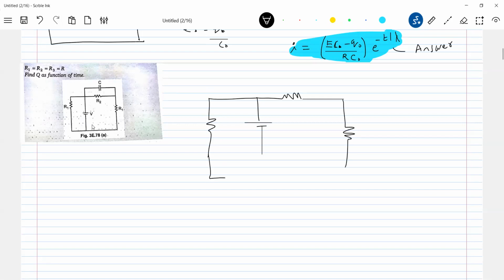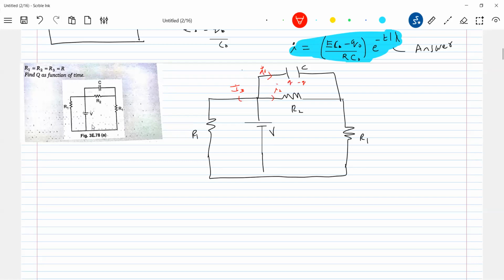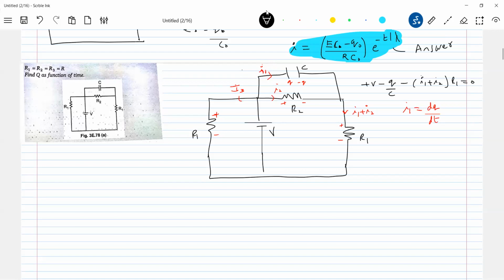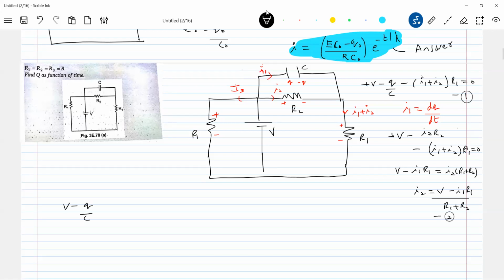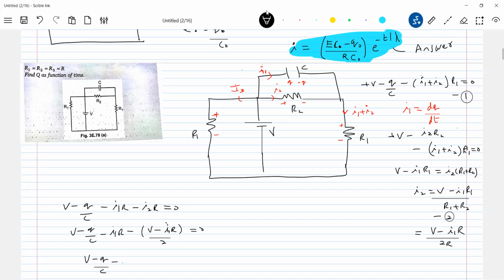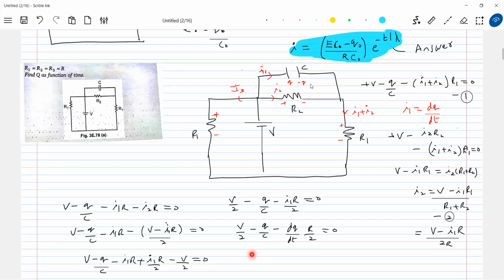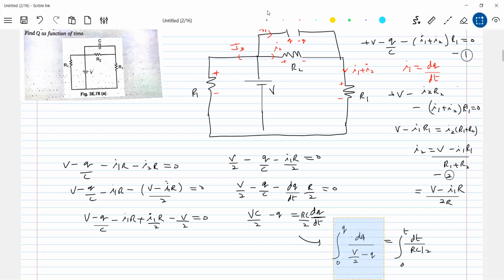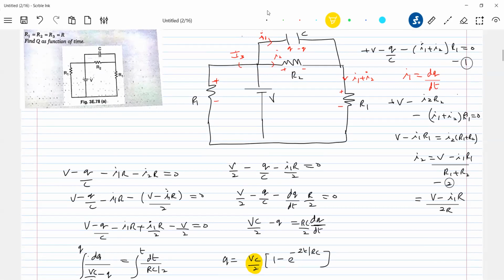7) Series/Parallel RC circuit with DC source | multiloop RC circuit with DC source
RC circuit with multiple resistors connected to dc source . Find current in all branches using KCL and KVL .| Thanx for watching this video😊 . Experience--20yrs ; Mentored below 100 and 1000 JEE Advanced Ranks.